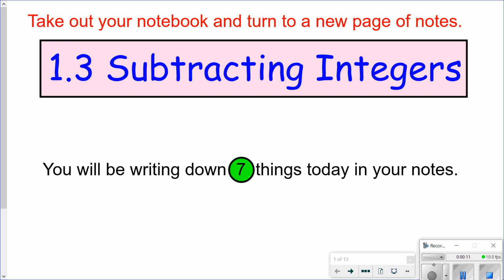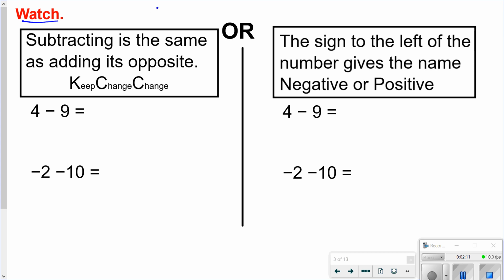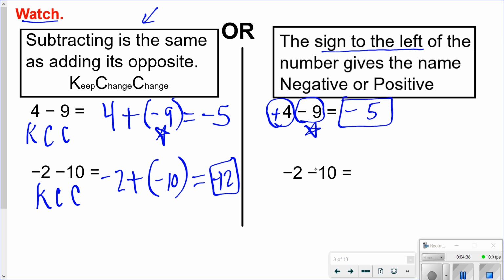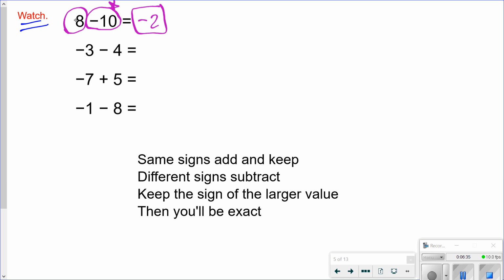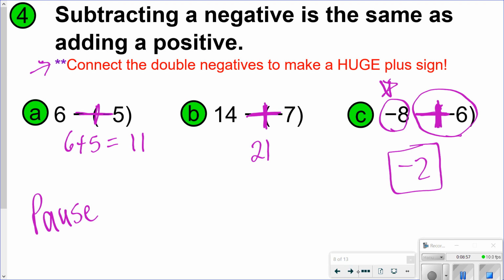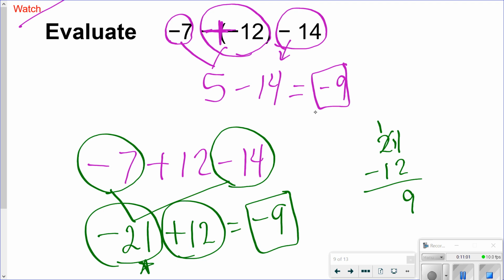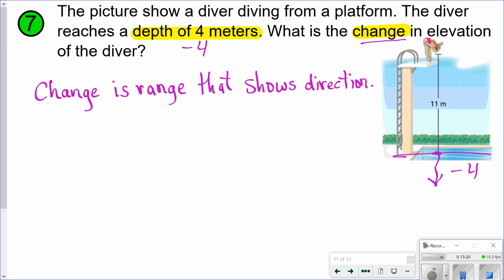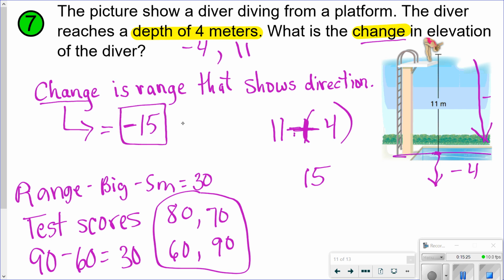1.3 Subtracting Integers (S)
This is a video teaching 7th graders about subtracting integers.